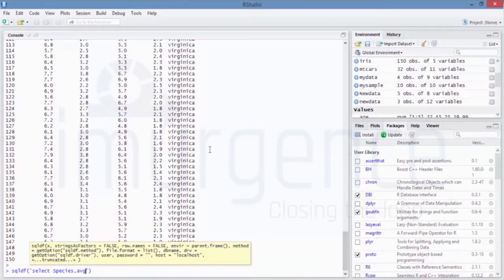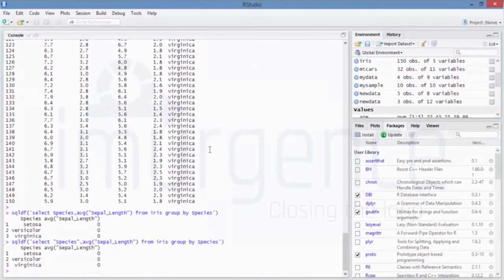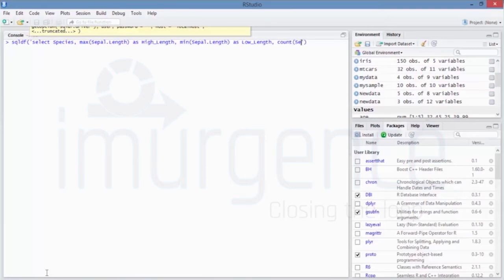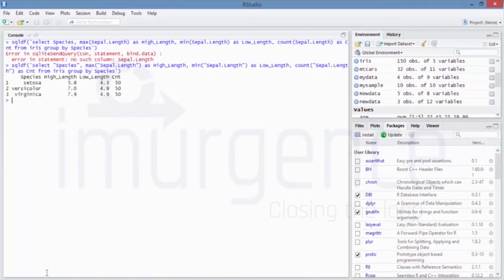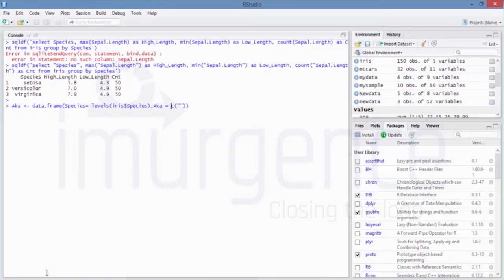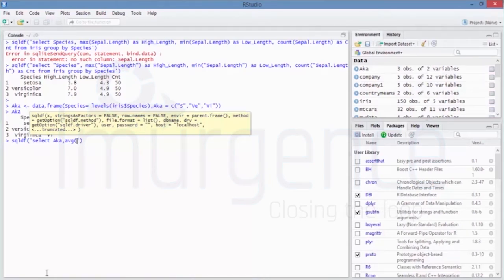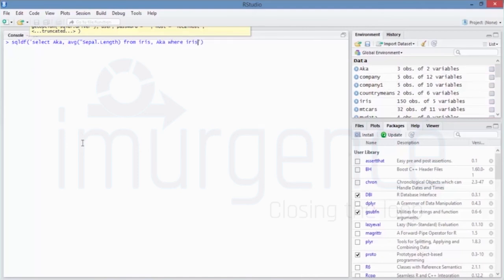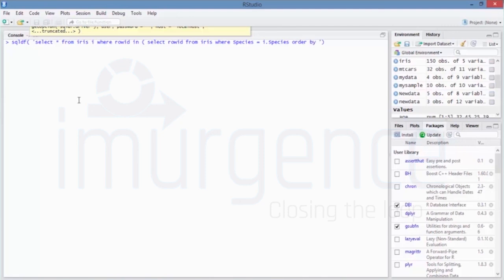Data Manipulation in R | Data manipulation 3.8 | Analytics Tutorial